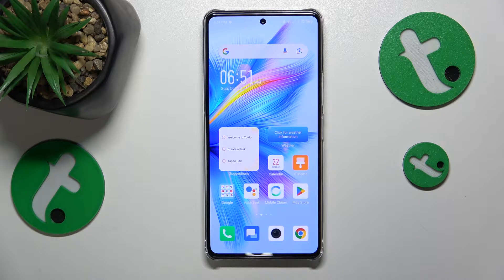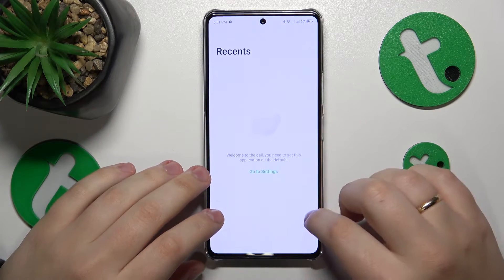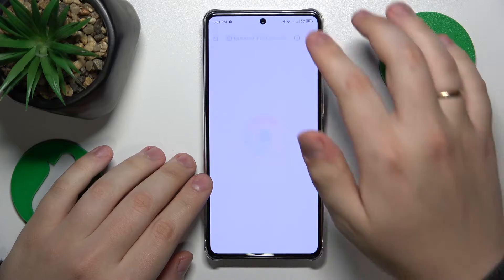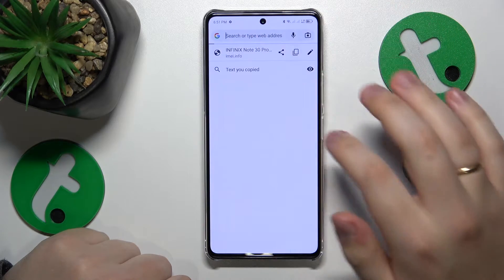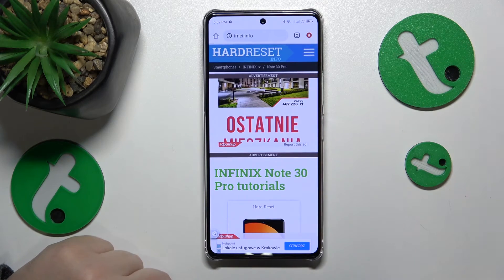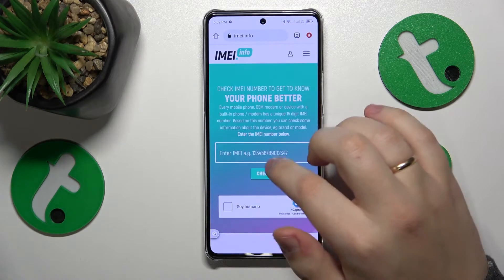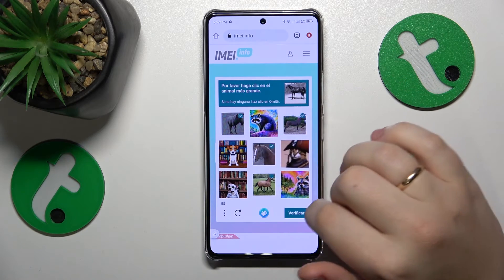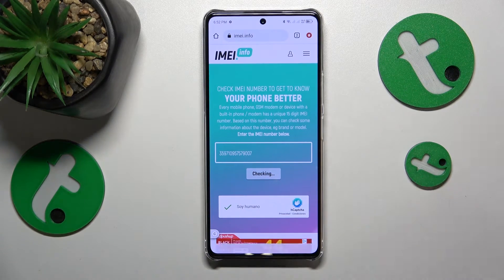How to Confirm the Authenticity of INFINIX Note 30 Pro Smartphone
Ensure the authenticity of your INFINIX Note 30 Pro with this informative video! Learn how to check the device's originality by confirming its IMEI number. Follow the step-by-step instructions to verify your device and gain confidence in its legitimacy. Watch now to discover the simple process of confirming the IMEI number on the INFINIX Note 30 Pro for a secure and trustworthy device experience.

How to confirm that the INFINIX Note 30 Pro device is original? How to check if the INFINIX Note 30 Pro phone is authentic? How to confirm the IMEI number on the INFINIX Note 30 Pro?